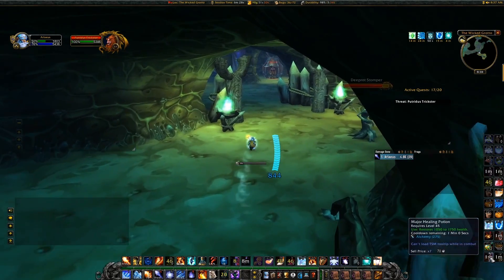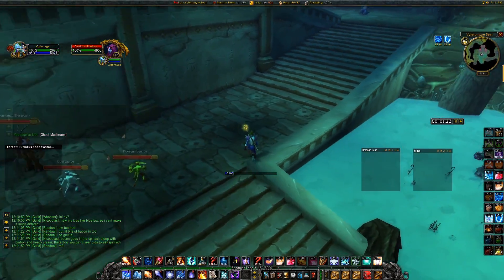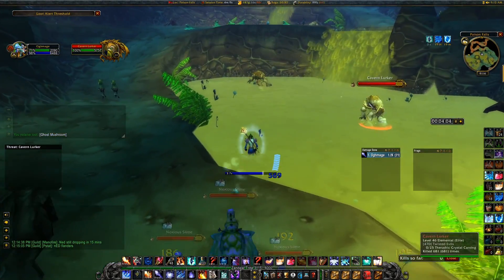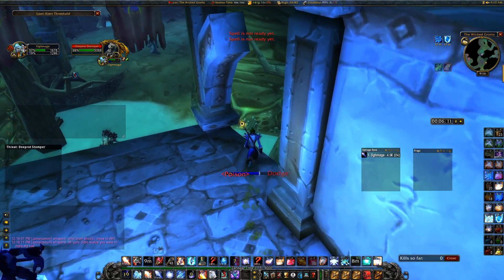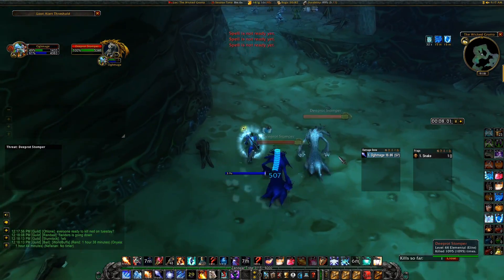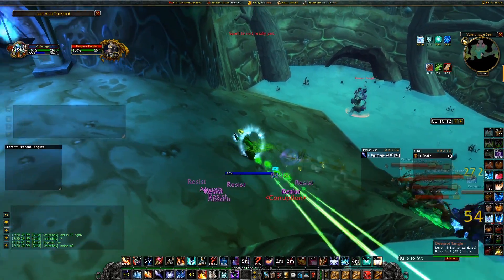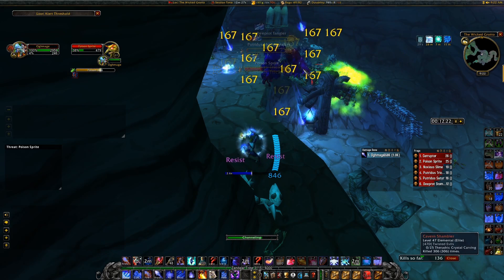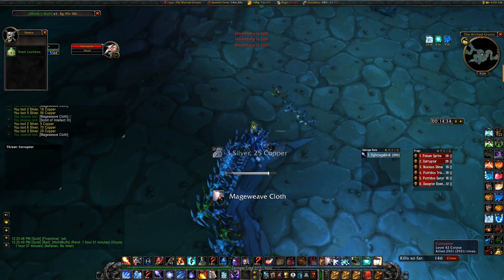WoW Classic - MARA 1 PULL - SLIMES NOT RESETTING!?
FINALLY WE CAN KEEP THE SLIMES!!! Shout out to Vol, Rayqt, and Cory for figuring out the best way to keep them! You will now be able to do the Mara 1 pull with keeping the slimes and getting some extra elite kills in your group. Once you get it down you'll be able to increase the xp your group gets, as well as then increasing the gold you can charge per run overall increasing the effectiveness of this gold farm.

You also do not need scepter for this strat. You do however need a barov trinket or something similar in order to pull the slimes so that they do not reset. Once you practice this though you'll be able to do the standard mara 1 pull with some additional profit!